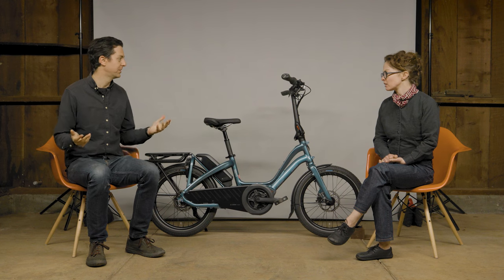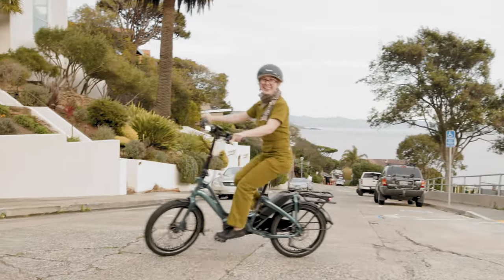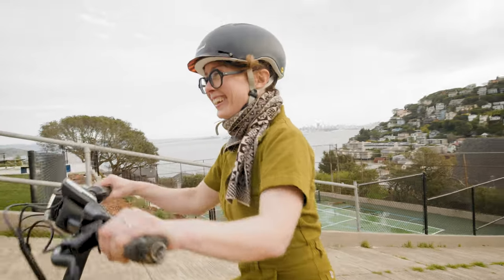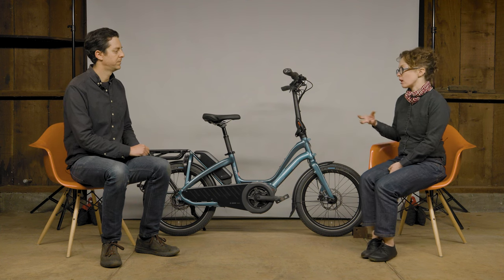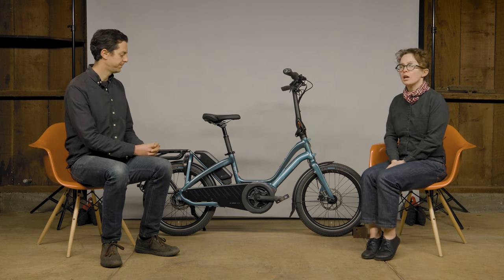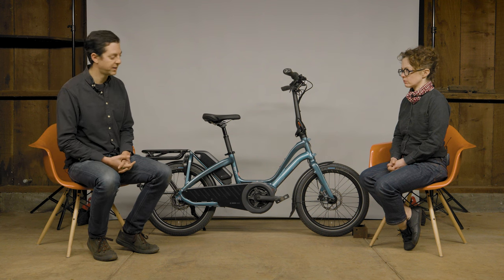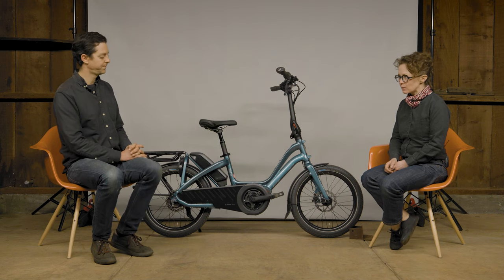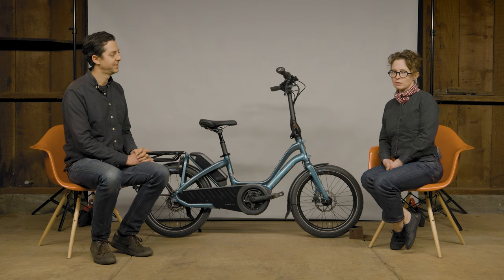Review: All New Tern NBD Electric Bike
The Tern NBD 2023 | A Review from The New Wheel

Check us out in San Francisco, Marin, and Oakland!

The Tern NBD is Tern's newest electric bike perfect for getting your pet, kid, or groceries around town. For those who want less car trips and more joy in their day this is the perfect model for you to come in and test ride. Watch as Karen and Brett of The New Wheel break down why the Tern NBD should be your next ebike purchase.

Chapters
00:00 - 01:19 Haiku intro
01:20 - 02:02 First Impressions
02:03 - 02:50 Shorter people rejoice, a bike for you
02:51- 03:08 Climb hills easily
03:09 - 04:18 Convenient and comfortable design
04:19 - 04:53 Folds down to fit tight spaces
04:54 - 05:44 Accessories
05:45 - 06:39 Quality and safety
06:40 - 08:25 Models (P8i vs S5i)
08:26 - 08:54 Low maintenance and easily shareable with friends / family
08:55 - 09:26 Come give the bike a test ride in San Francisco, Oakland, and Larkspur
09:27 - 10:10 Haiku closing